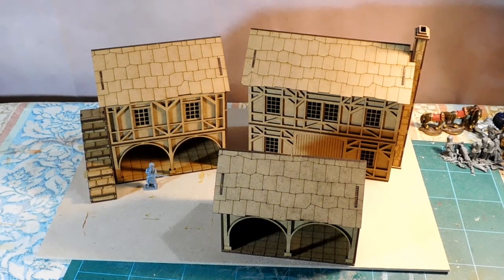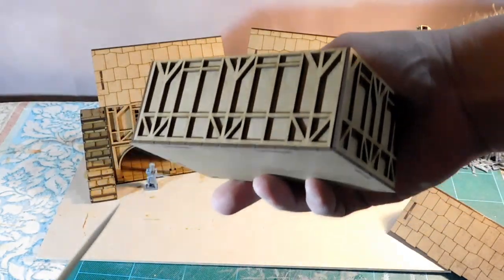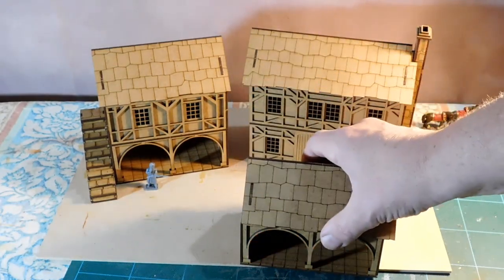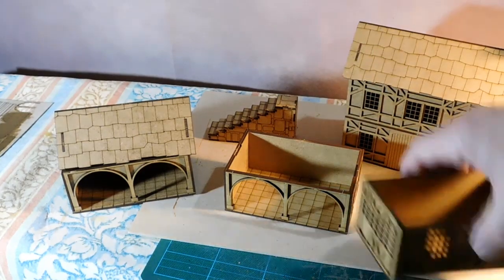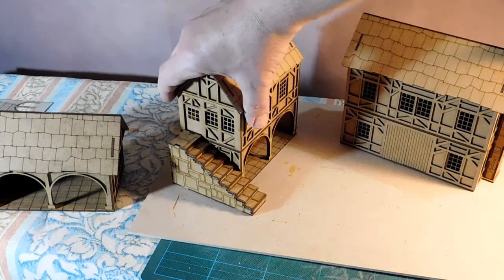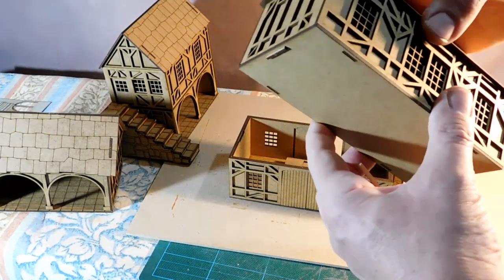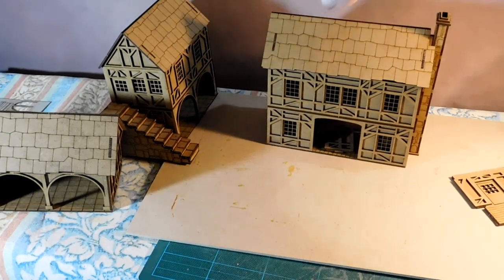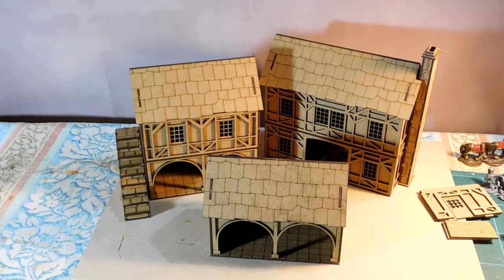034 - 28mm MDF Building Kits from fair-price-models Built up.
28mm mdf building  kits. So i set to and within the hour i had constructed all 3 of the mdf kits. No problems, went together like clockwork. No pdf needed, it was that easy. The kits were very easy to separate from the mdf frame most parts just pushed out, or needed i small nick with a craft knife and they popped out. The one thing i can see with the roofs, the ridge line needs something like a bamboo skewer (like the one i'm using as a pointer in the vt), adding to represent ridge tiles, or a piece of 3mm rod, as the 2 half's of the roof do not meet up. I'm going to card tile my roofs, but it is not necessary.